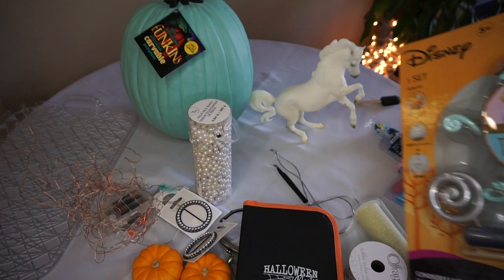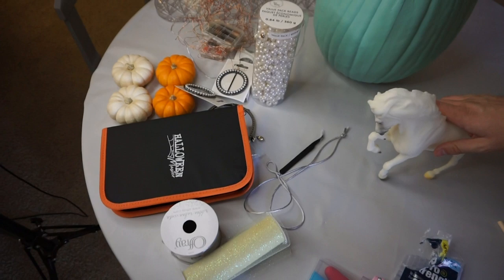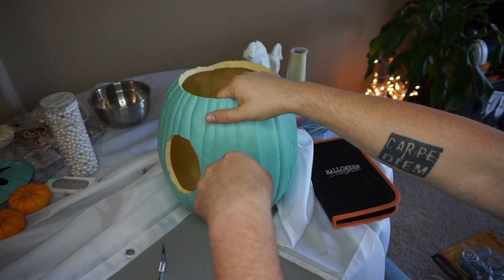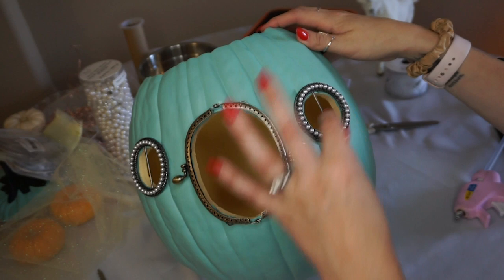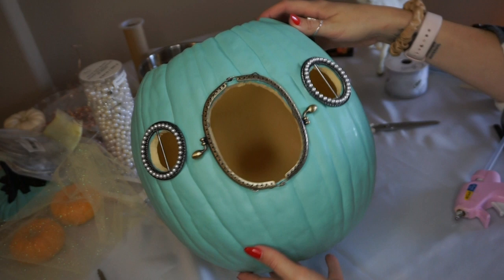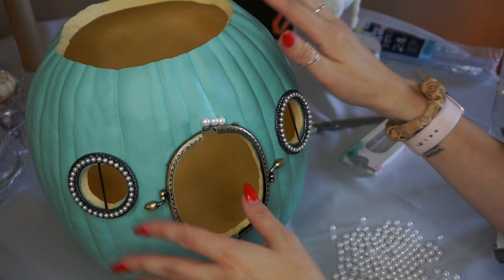DIY CINDERELLA JACK-O-LANTERN TUTORIAL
Hi!  I’m Charlotte and this is Milk & Honey Life…your home for all things beauty, nesting, planning, and lifestyle!  This channel is sponsorship-free, positive and upbeat, and welcoming to all.

Today I wanted to share how I created my "signature" Cinderella jack-o-lantern!  This is a great craft to DIY with kids (or if you're a kid at heart!) for Halloween!  I used a Fun-kin so that I can save my jack-o-lantern year after year, but this technique will also work great with a real pumpkin.  Don't forget to tag me on Instagram so I can see your beautiful creations!  @milk_and_honey_life

Love,
Charlotte

Pearl beads
Decorative rhinestones
Yellow glitter tulle
Silver wired ribbon (similar to what I used)
Silver cord
White toy horse
Hot glue gun
Hot glue sticks
Hot glue thimbles (these will save you!)
Remote-controlled twinkle lights
Pumpkin carving tools